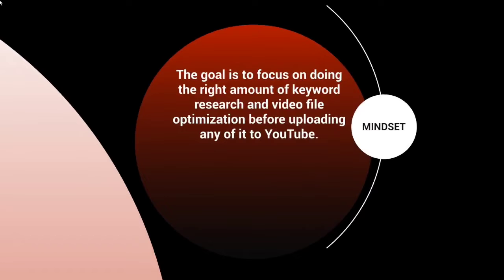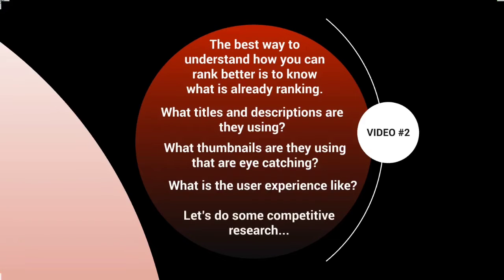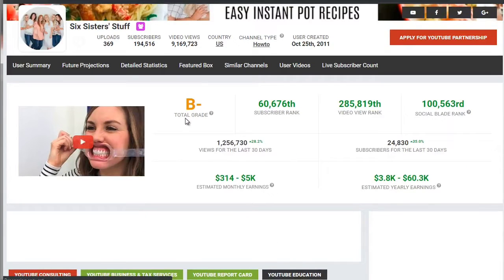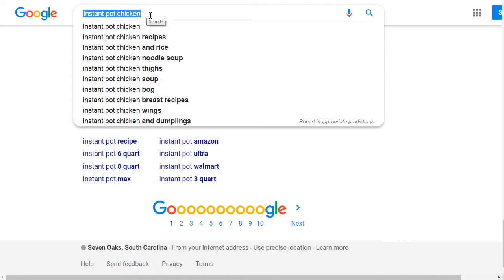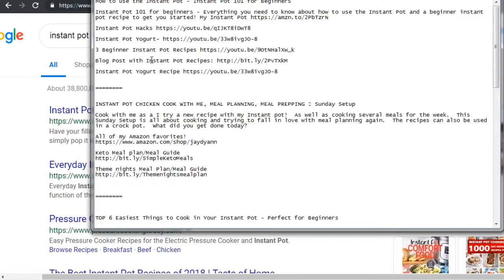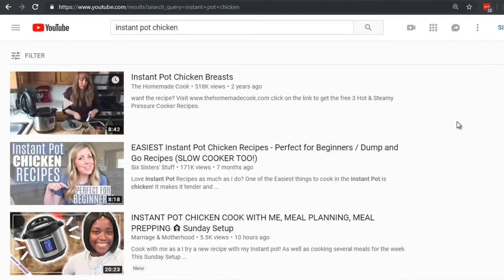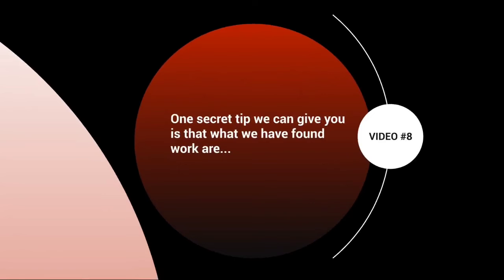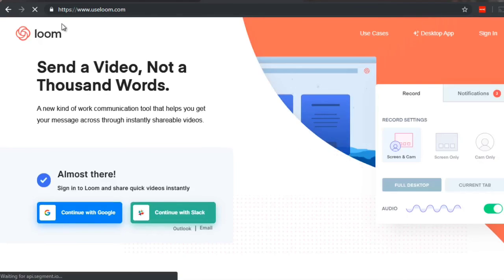15 hidden tricks for YouTube monetize, YouTube seo, YouTube tips amd tricks#freecourse2022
15 hidden tricks for YouTube monetize, YouTube seo, YouTube tips amd tricks#freecourse2022

YouTube seo
YouTube seo free course
free course 2022